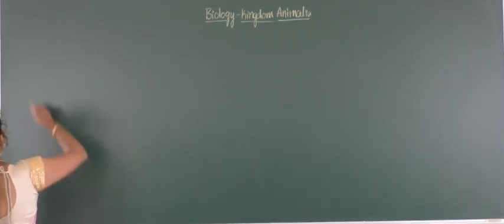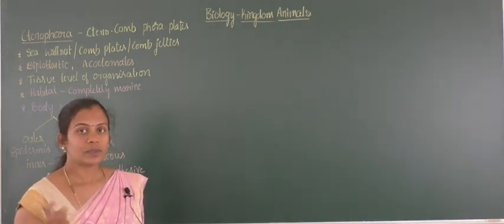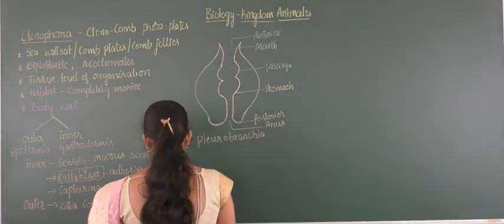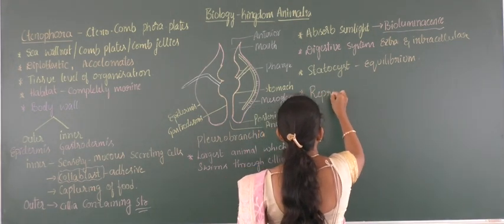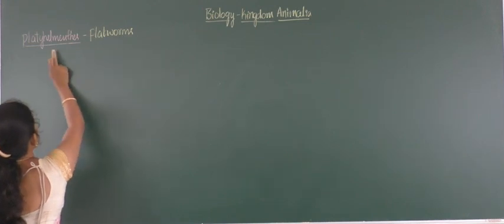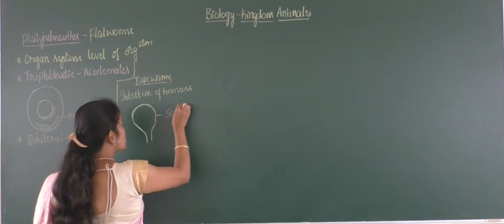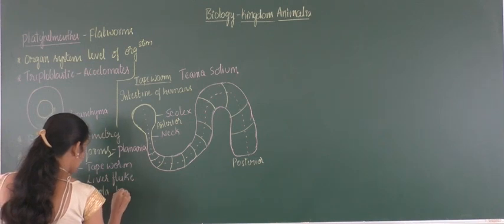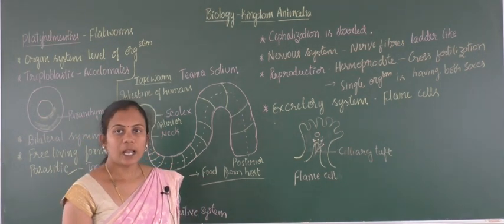biology part 56